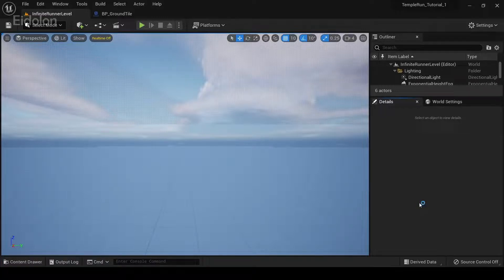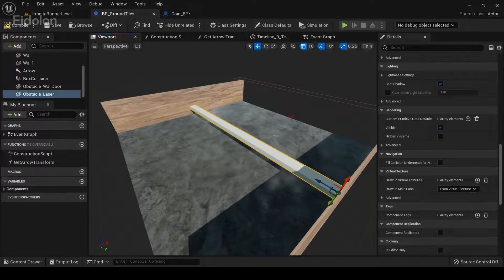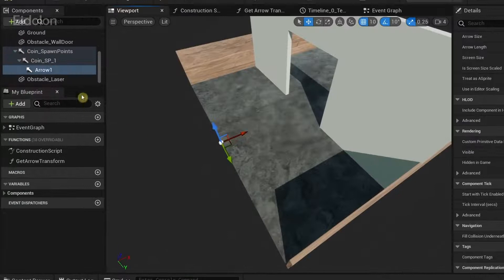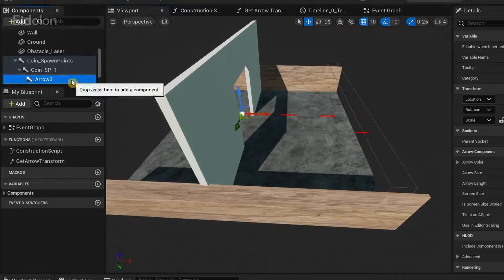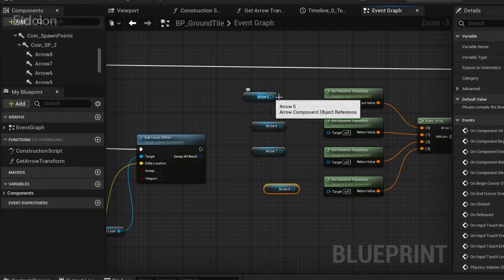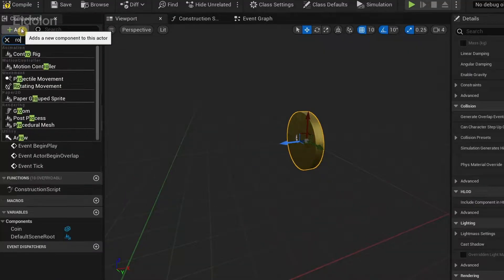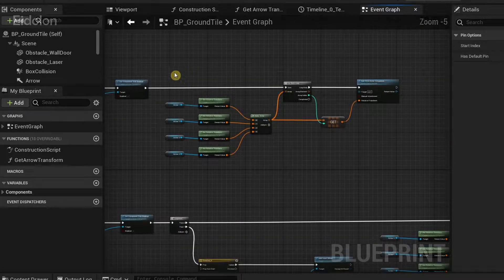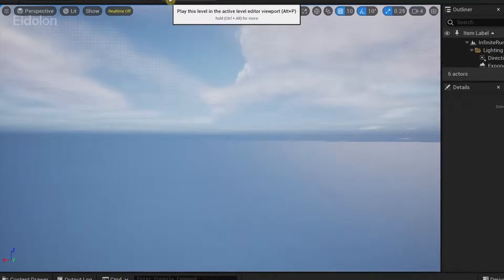UE5.0 Temple Run Tutorial: Part 10 | Spawning Coins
In this beginner video tutorial series, we are going to make an infinite/endless runner by trying to recreating the game mechanics used in the game called Temple Run using ue5 (Unreal Engine 5.0)

Timestamps:
0:00 - Creating coin
0:58 - Creating the spawn points for the coins
5:10 - Adding the logic for spawning the coins
9:50 - Results